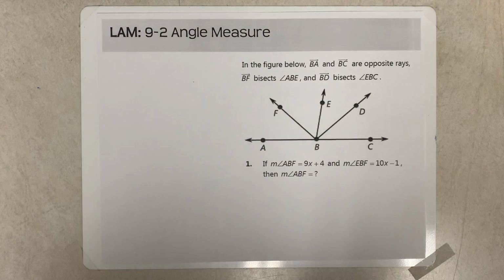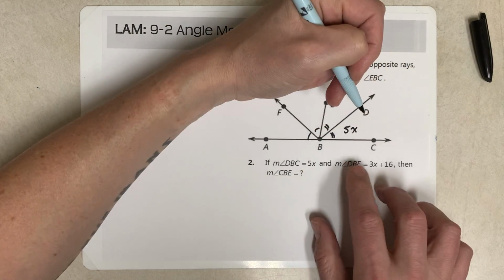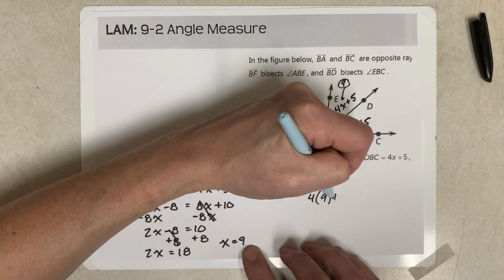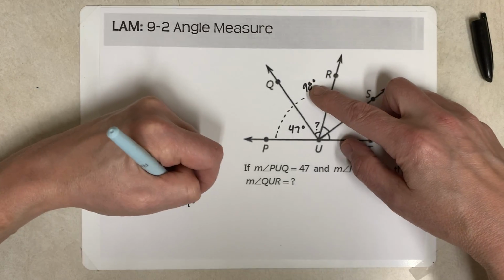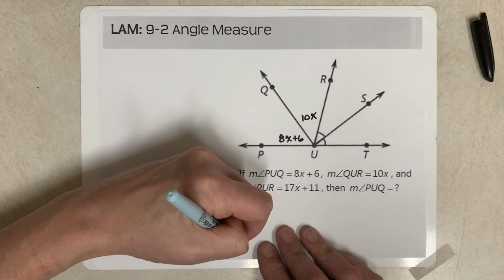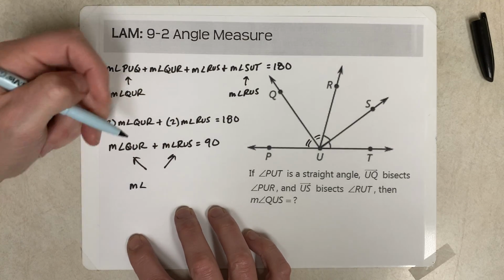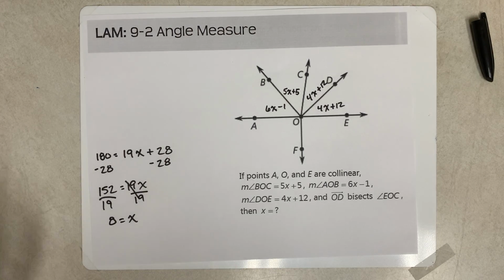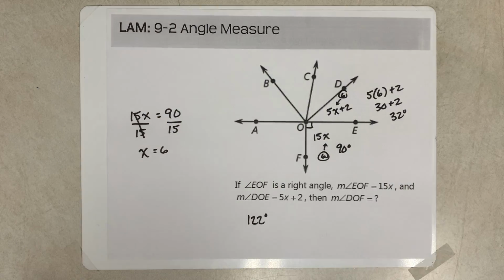Angle Measure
This video explains how to solve problems involving angle measure.